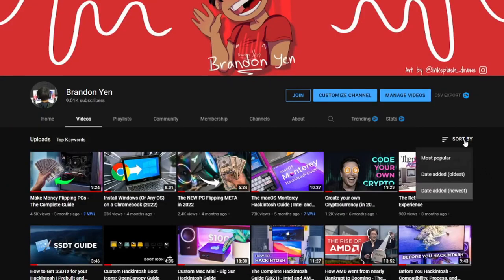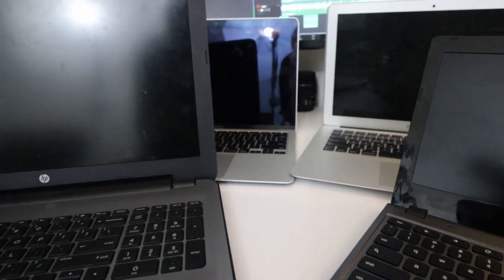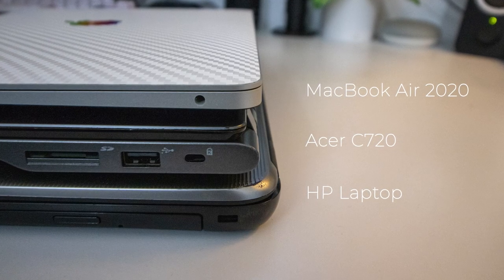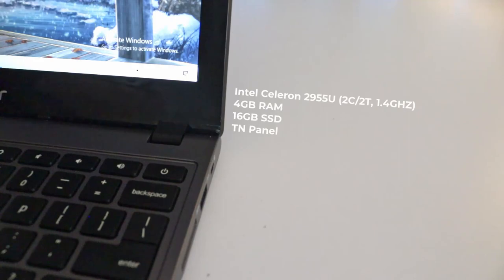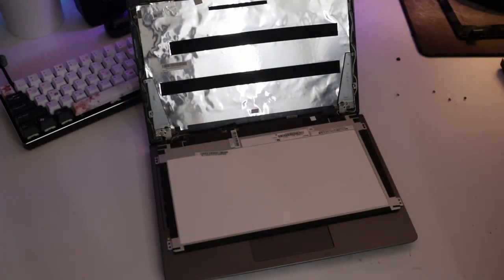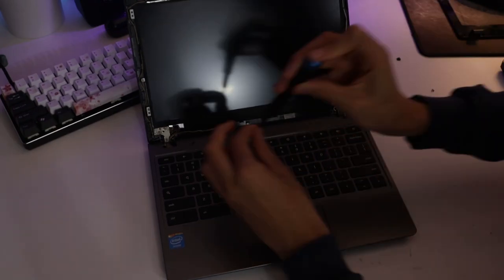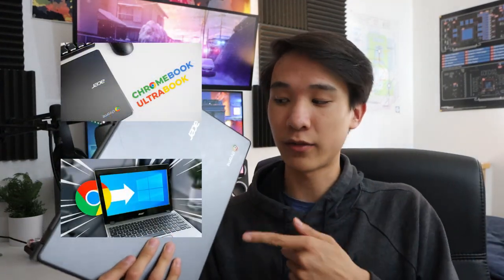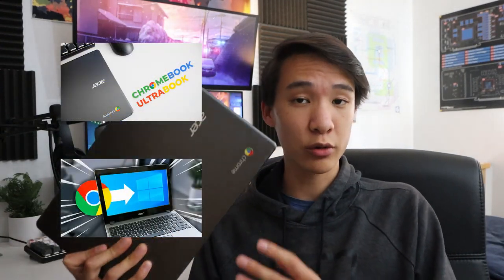I used a Chromebook with Windows for a year. Here's how it went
It's no secret that chromeOS is real pain in the side to use on a daily basis. So when I sold my windows laptop about a year and a half ago, I looked for a cheap alternative that would still allow me to do my day to day tasks. Around this time, I posted my most popular video to date, which was about installing Windows on a Chromebook. In the end, I decided to continue using it, because it was not only a cheap alternative to many windows laptops but was also the result of a cool project I had made. In today's video I'll share my experience using it for the past year and a half.

Art → @inksplash_draws (Instagram)

Timestamps
0:00 - Intro
0:50 - Why not a cheap windows laptop?
1:32 - Issues with the Chromebook
2:27 - Cost Analysis
3:10 - Windows laptops vs Chromebooks
4:41 - Should you do this?
5:19 - My replacement
6:16 - Final Thoughts